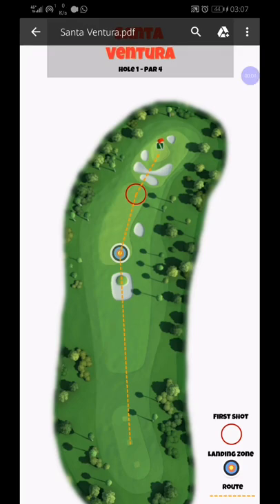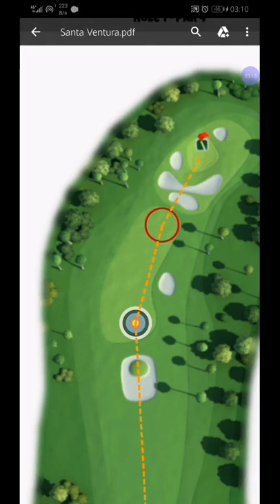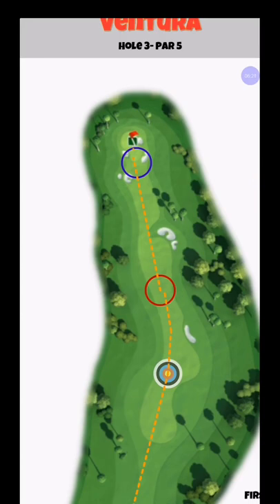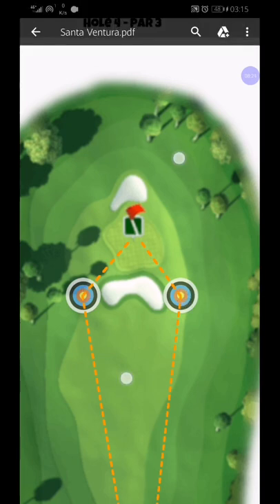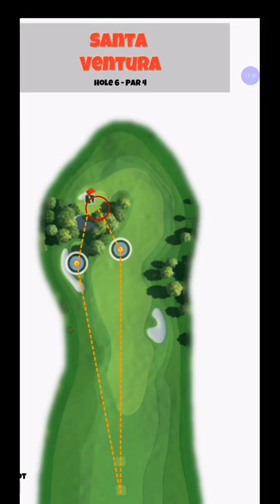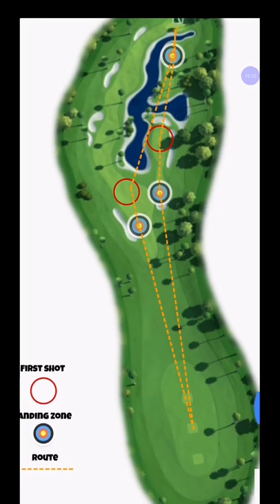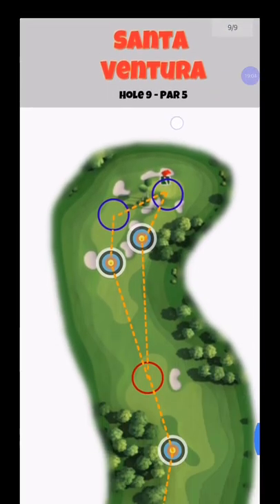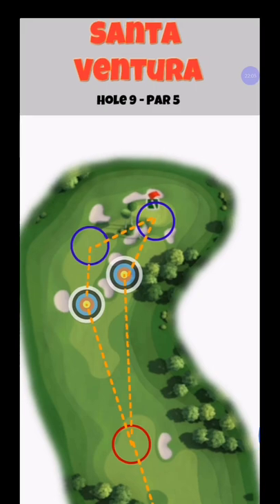Golf Clash Santa Ventura Tutorial Video (Tour 7 & Tour 2)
This video is a tutorial for the Santa Ventura Course and features all 9 holes.

All Santa Ventura holes can be found in Tour 7 & Tour 2 only

Please leave your comment on the game-play below..